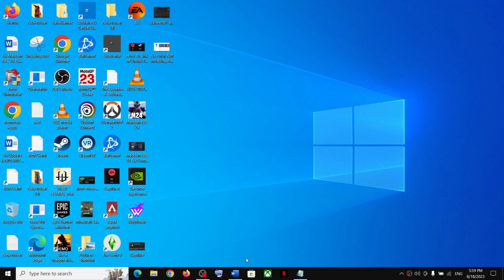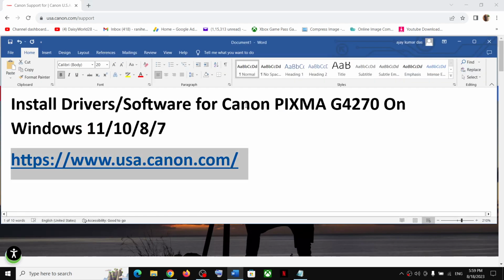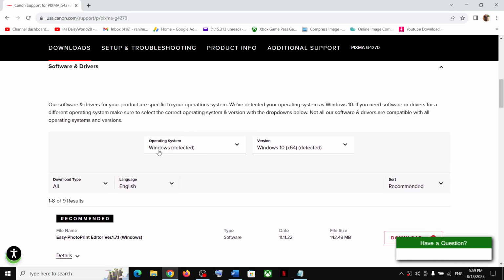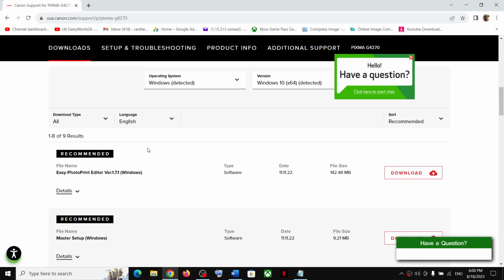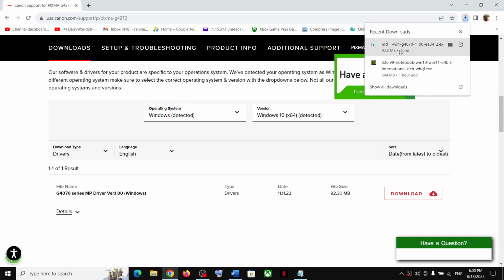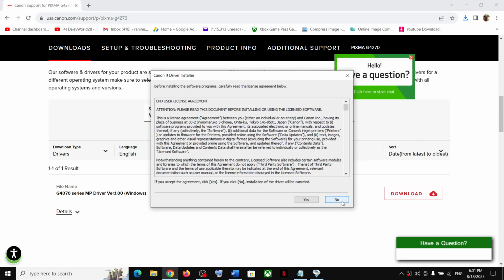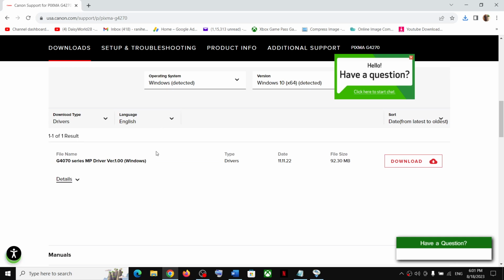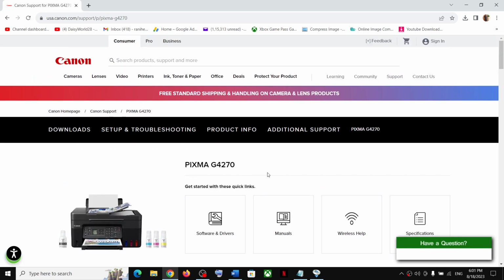Where To Find And Install Driver/Software For PIXMA G4270 Printer On Windows 11/10/8/7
Where to find and install Drivers/Software for Canon PIXMA G4270 Printer On Windows 11/10/8/7